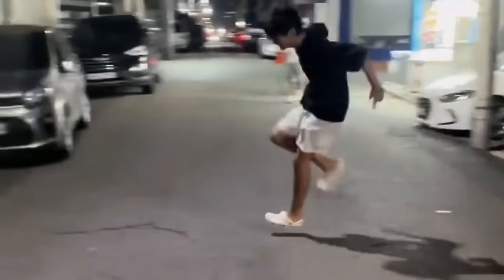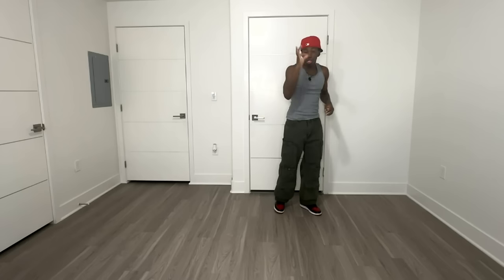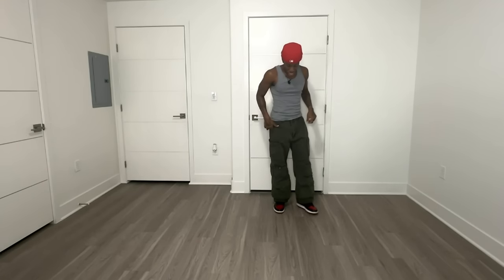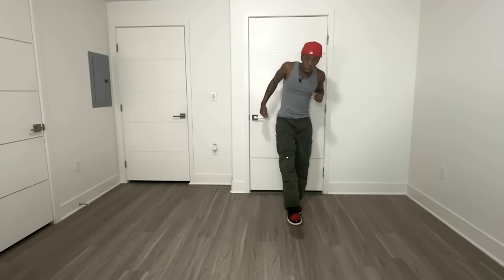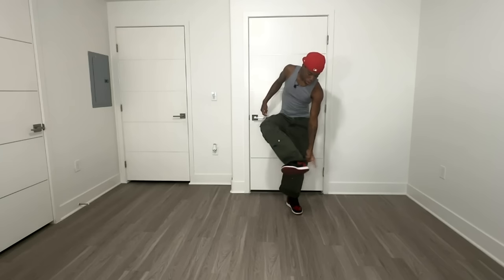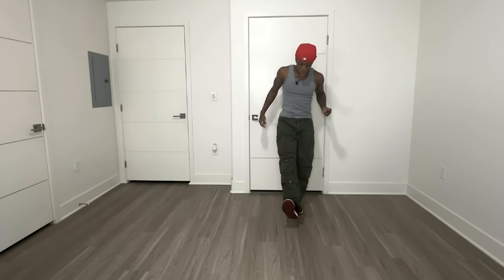How to Float in the Slickback Jubi Slide Dance Tutorial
Today I'll be showing you how to Jubislide Float an, advance version of the pimp named slickback dance tutorial also know as the jubi slide hope you guys enjoy this video!